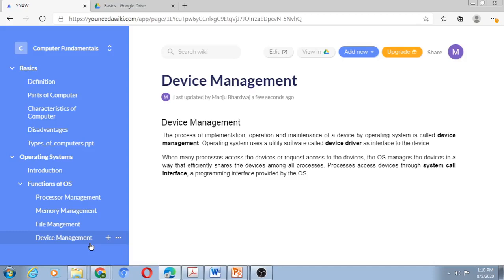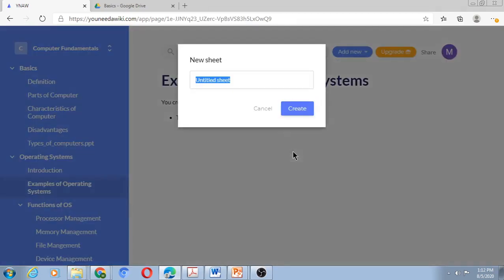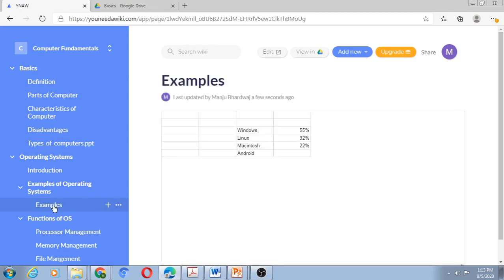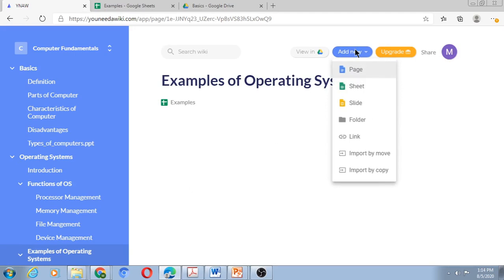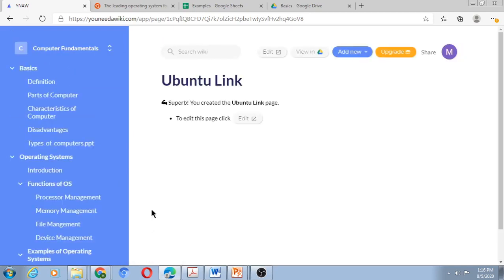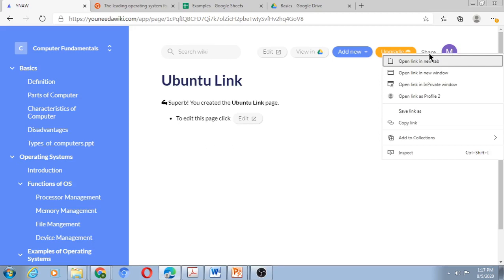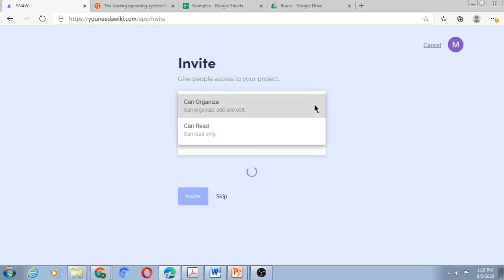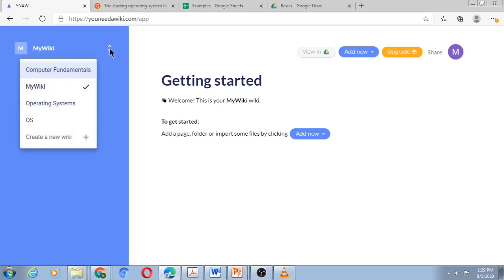You Need A Wiki 4